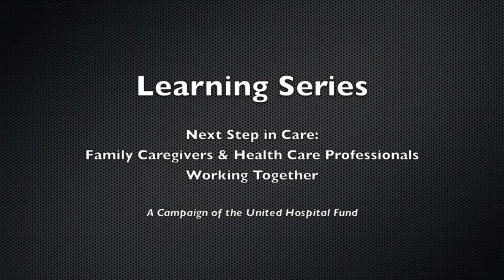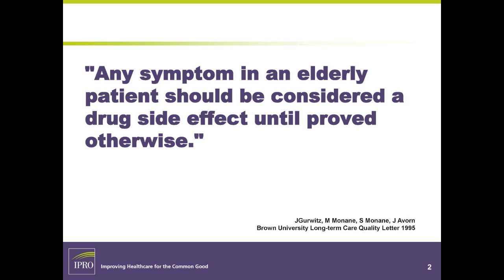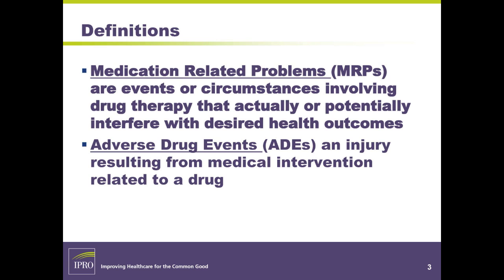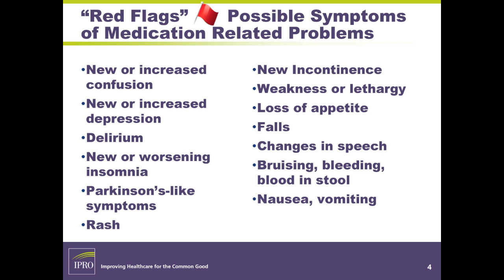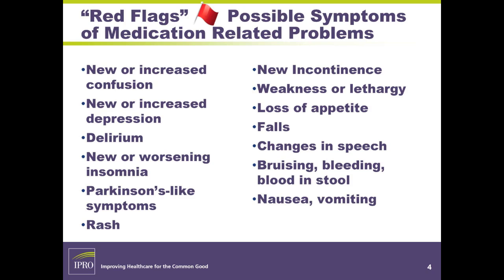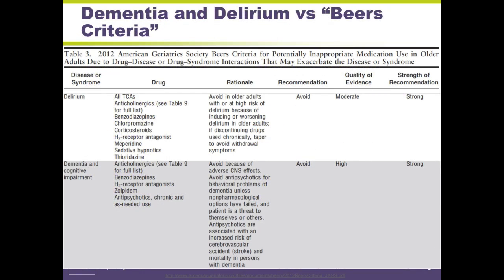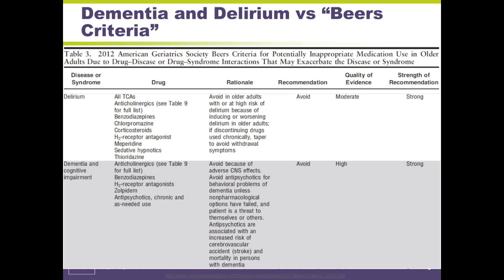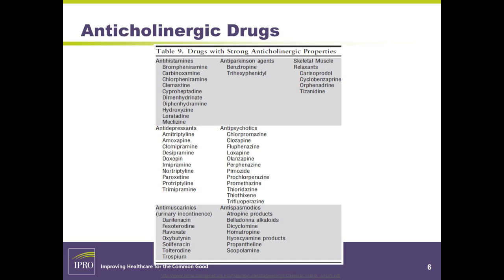Improving Transitions for People with Dementia: The Pharmacy Perspective - Part 1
Pharmacist Anne Myrka of IPRO (the Quality Improvement Organization, or QIO, for New York state) describes medication issues for people with dementia that both family and professional caregivers should discuss with the person's medical provider (such as doctor, physician assistant, or nurse practitioner). These issues include side effects, drug combinations, and much more.
Information about medications given here is intended to encourage dialogue between family caregivers and health care providers, and is NOT a substitute for for medical advice.